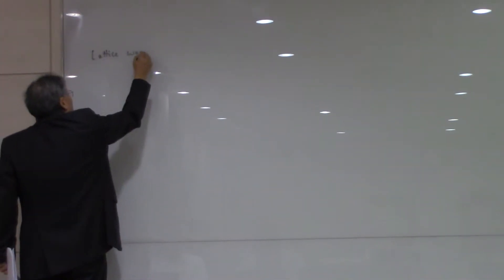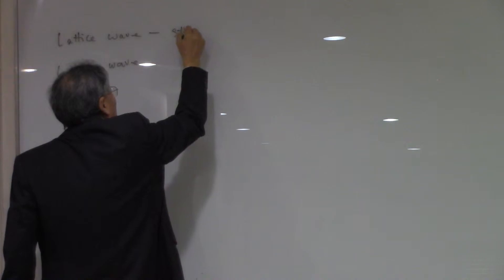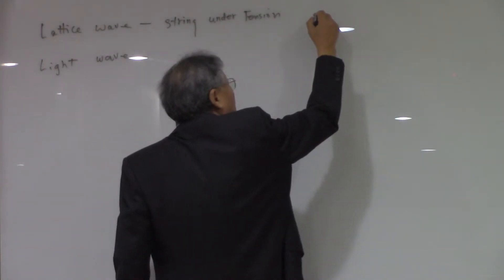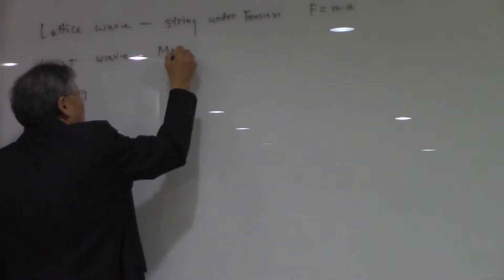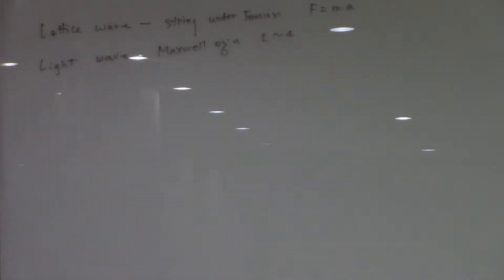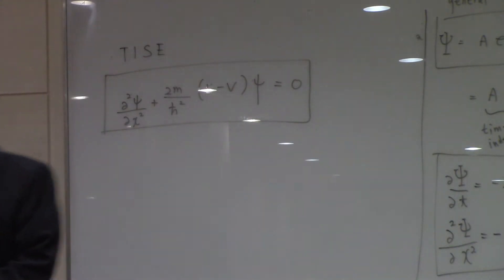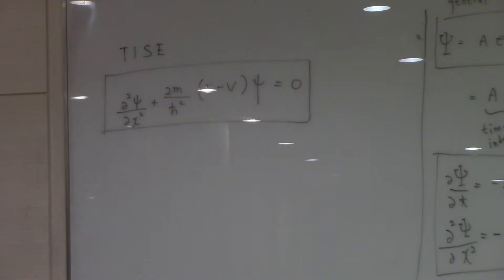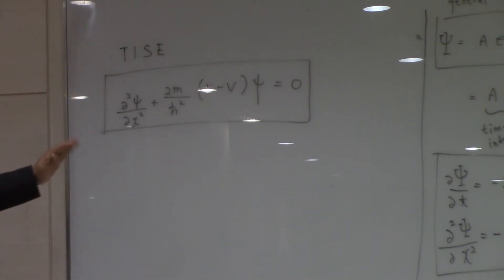Introduction to Electrical, Optical, Magnetic properties in solids. Oct 16 2017 part 1